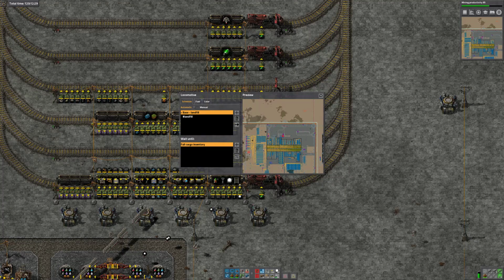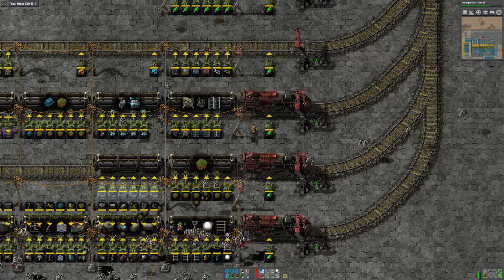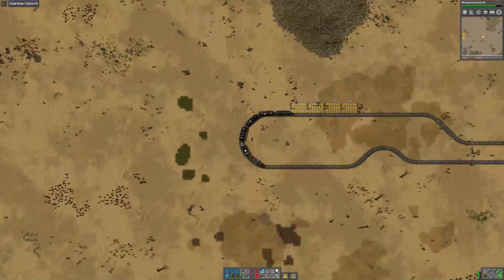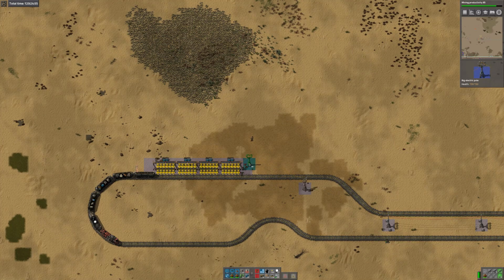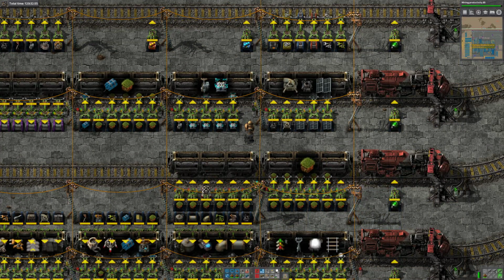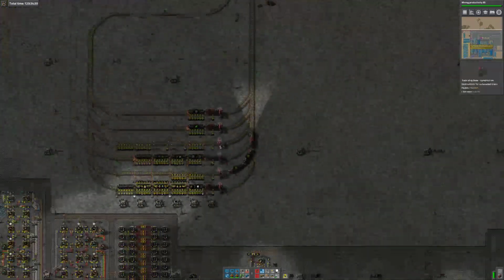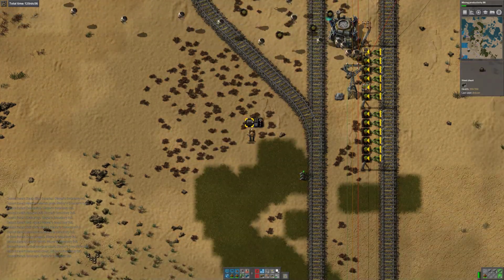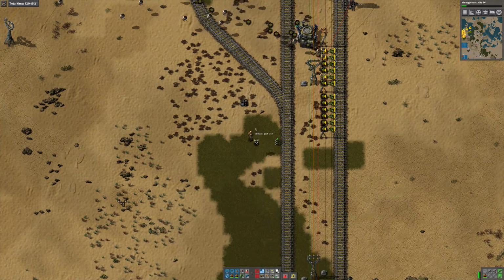Factorio base in a box 77 - Fill the land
We're into the terraforming phase of the game, which means lots of landfill. But we don't have lots of landfill. Sad face. Let's fix that. Happy face.